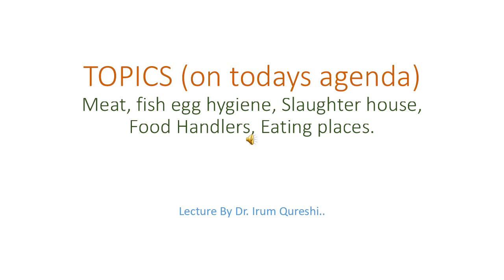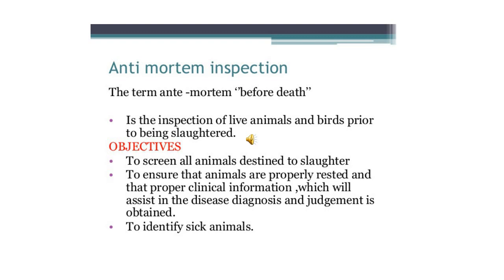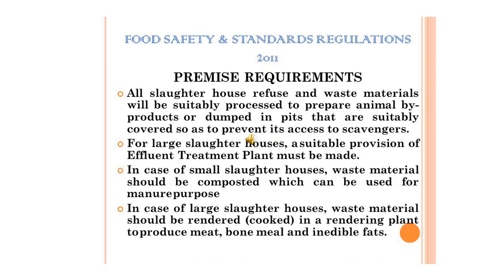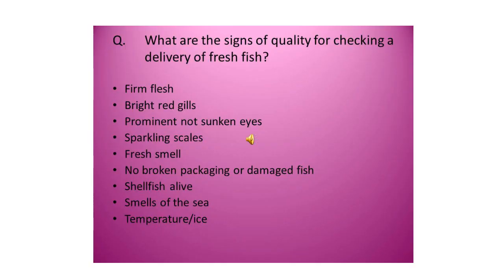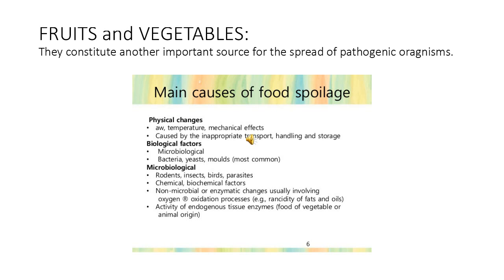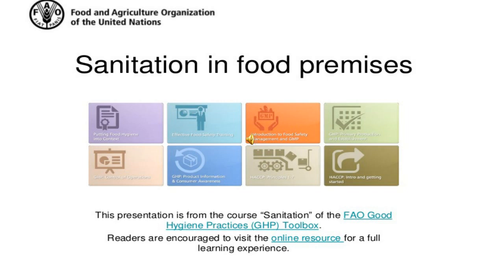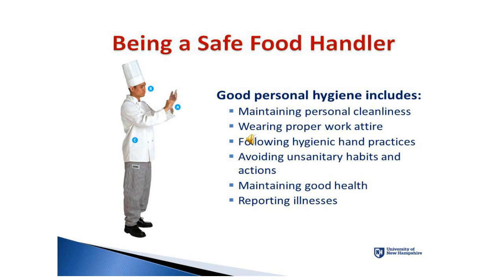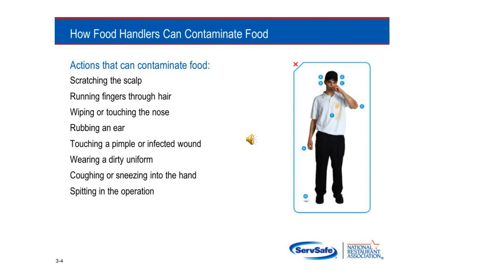Lecture of Dr Iram Quershi on Topic Meat Hygiene and Sanitation of Eating Places